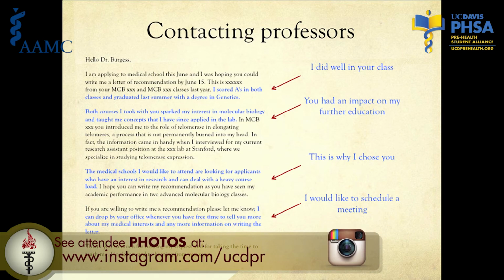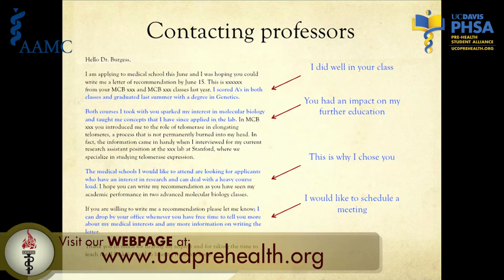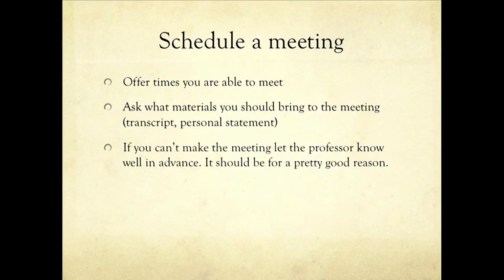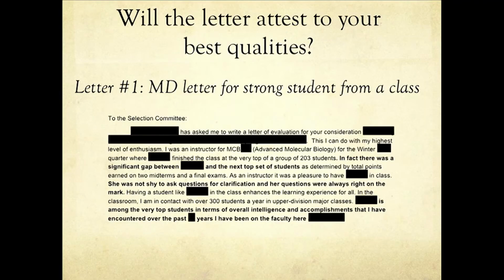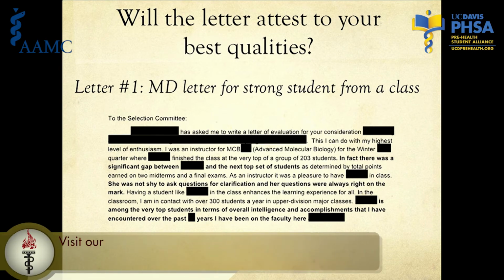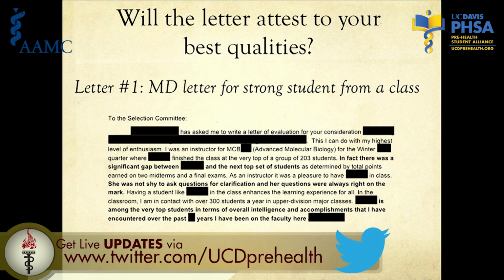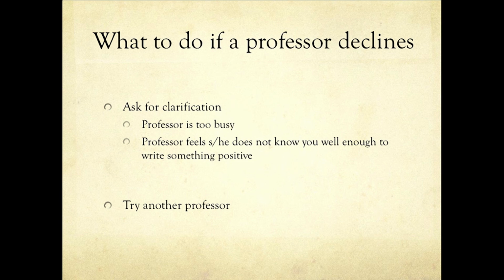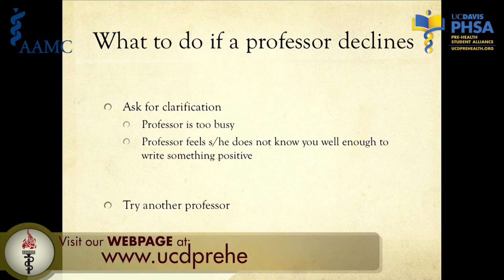Faculty letter of Recommendation: Sean Burgess, PhD (2014)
Sean Burgess, PhD
Professor of Molecular & Celular Biology, UC Davis

Sunday October 12, 2014
12th Annual UC Davis Pre-Health & Pre-Medical National Conference
Copyrighted UC Davis Pre-Health Student Alliance 2014